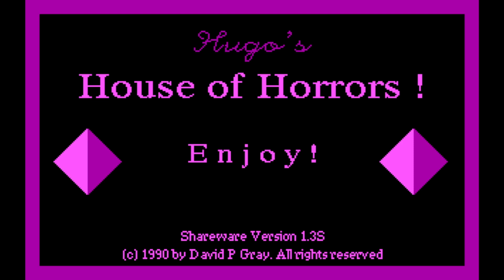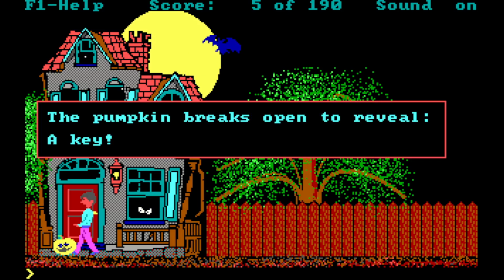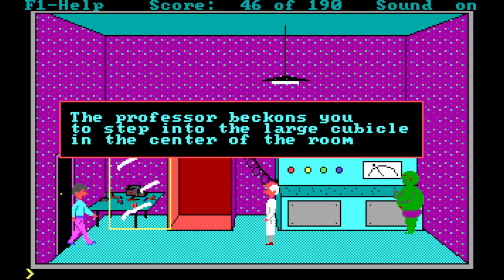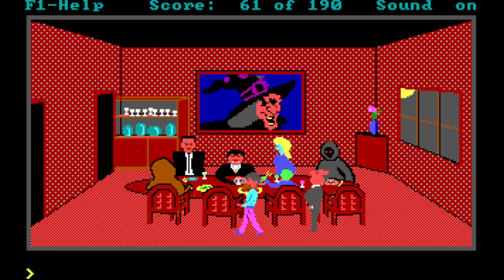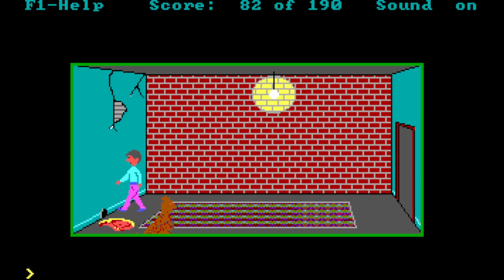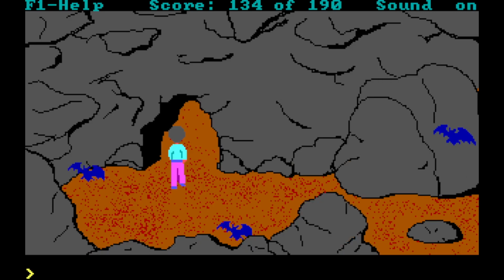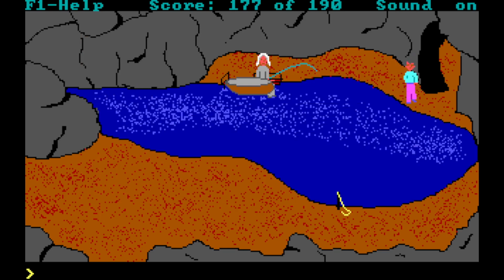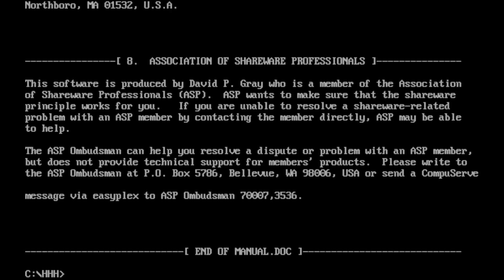Let's Play Hugo's House of Horrors, shareware version 1.3S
Happy Halloween!!  Let's Play Hugo's House of Horrors, shareware version 1.3S.  Yes, we did register this shareware.  In fact, we registered all 3 games of the Hugo Trilogy!